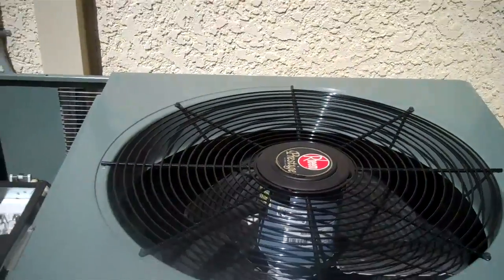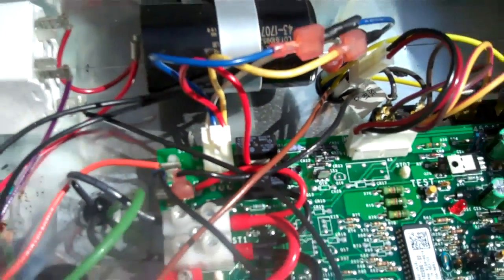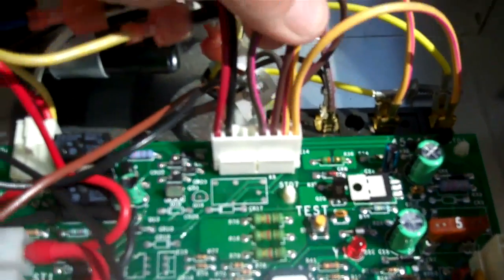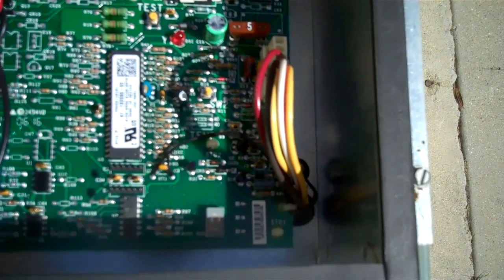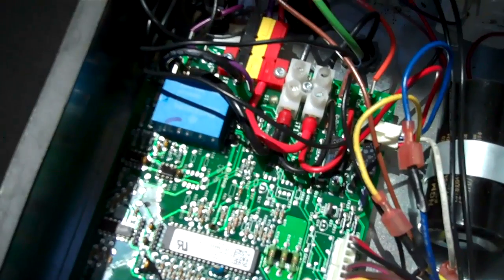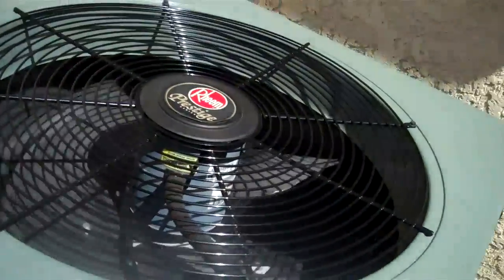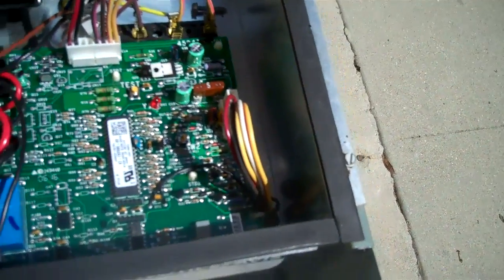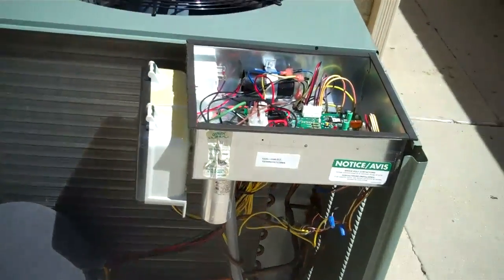Two stage condenser tutorial.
This is a video remake of my rasl036jez for Fritz hvac.

The tools I uses